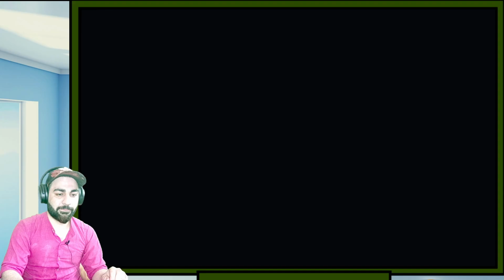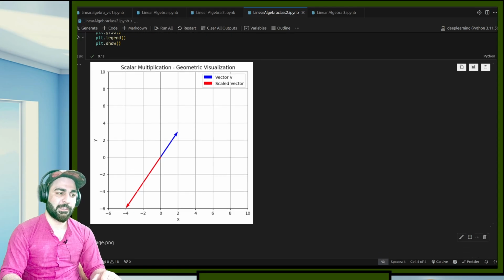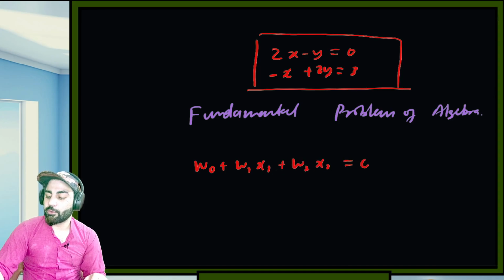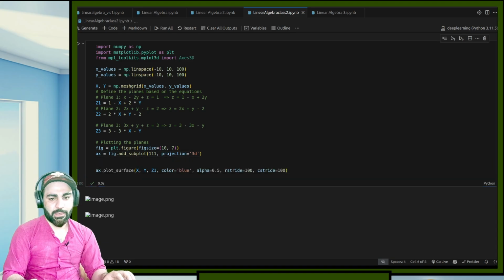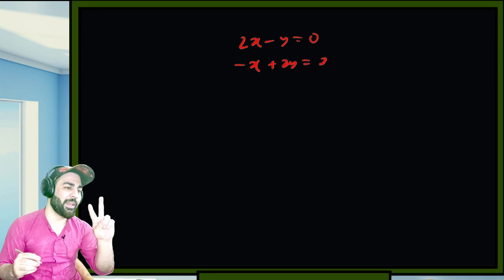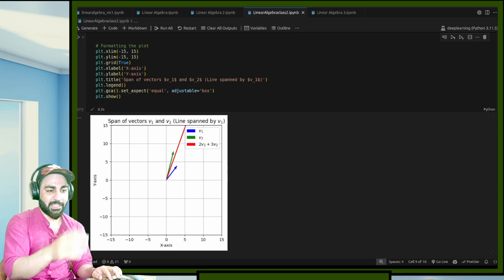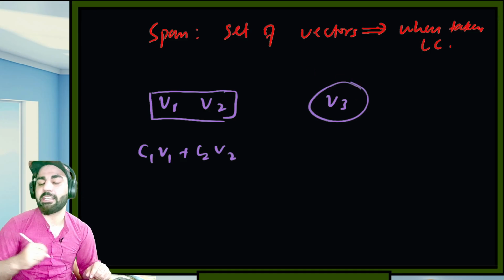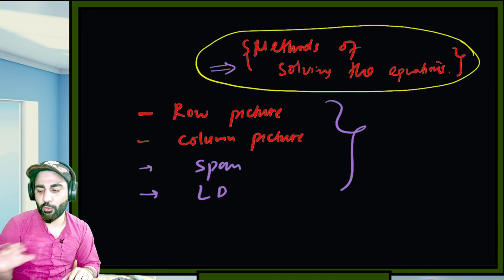4A. Linear Algebra for Machine learning | Visualising Linear equations |Span | Linear Combination